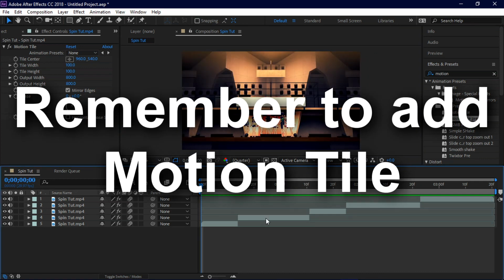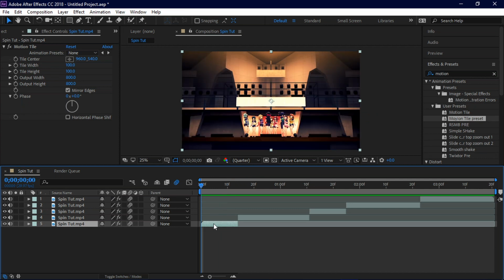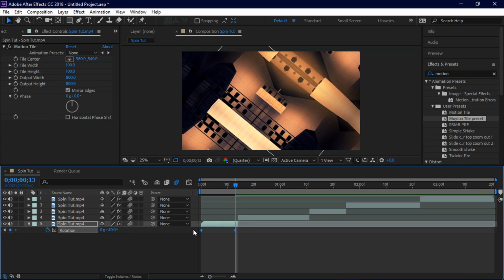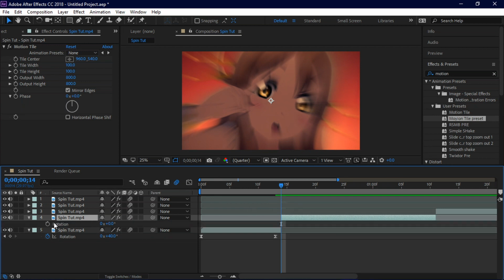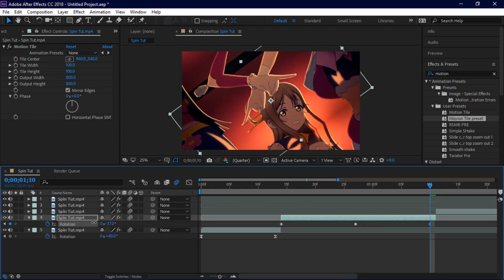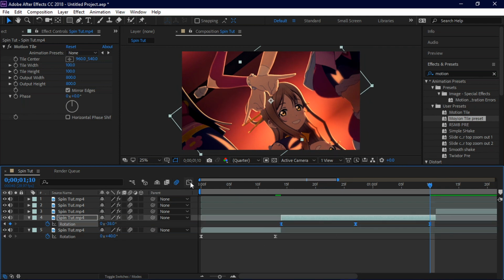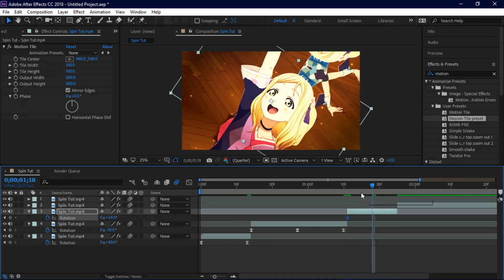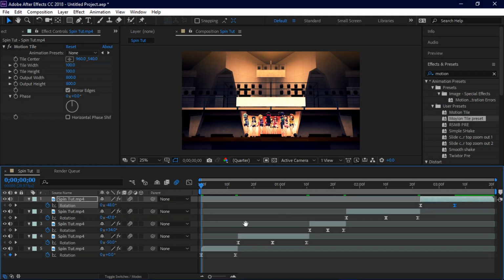After Effects Smooth Spin Transition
This is an After Effects spin tutorial. I wanted to make this shorter than the other so let me know what u think. Enjoy!